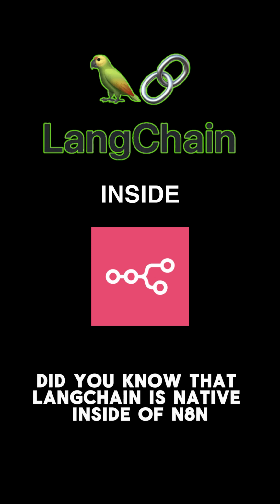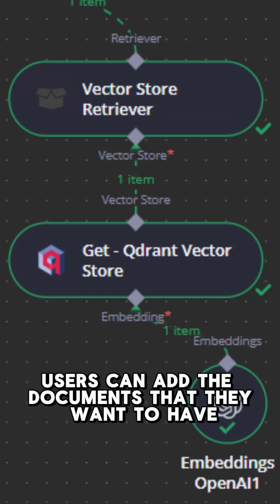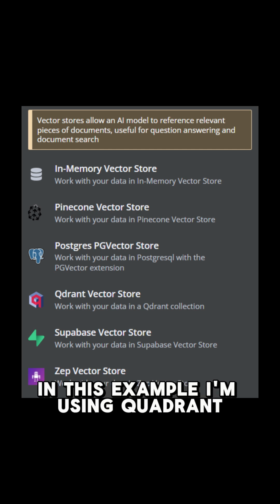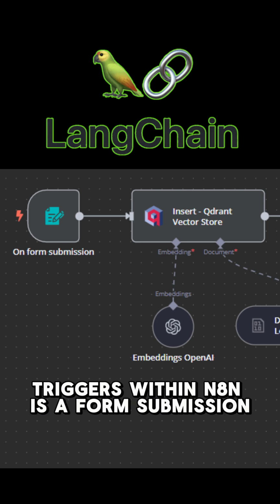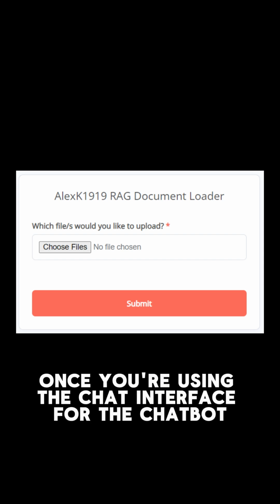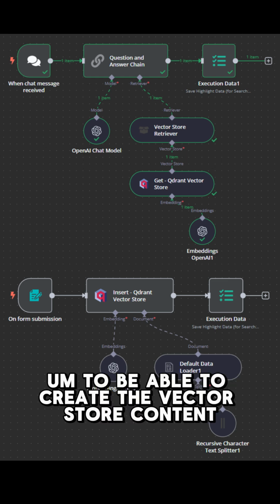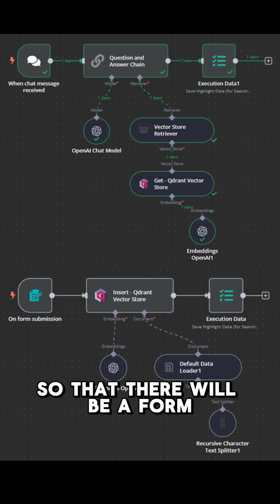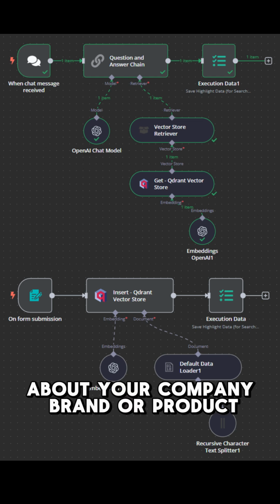LangChain inside n8n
LangChain is available natively inside of n8n
Easily deploy RAG Chatbots using the Question and Answer Chain.

Python
Next.js

*About Me:*
I’m Alex, an AI-Native Workflow Automation Architect building solutions to optimize your personal and professional life.